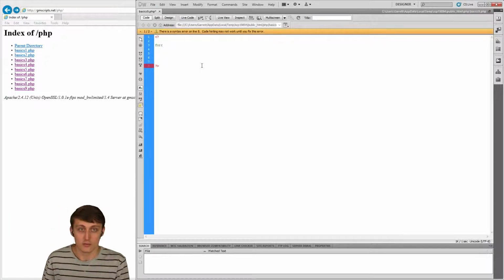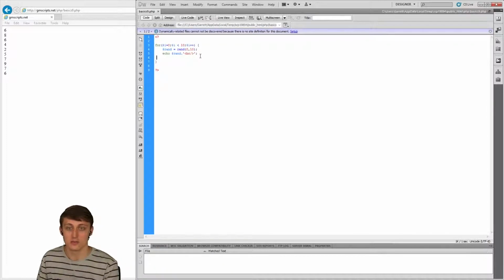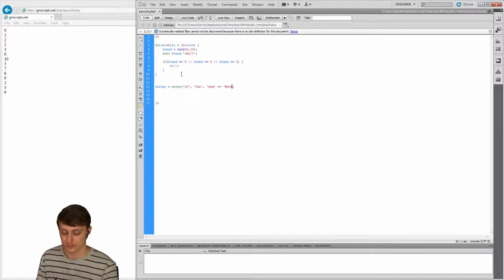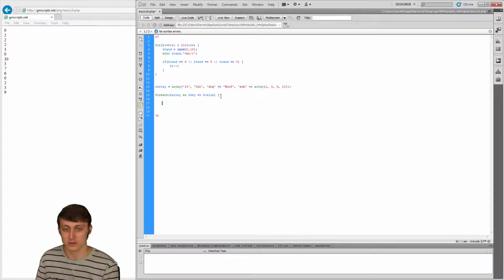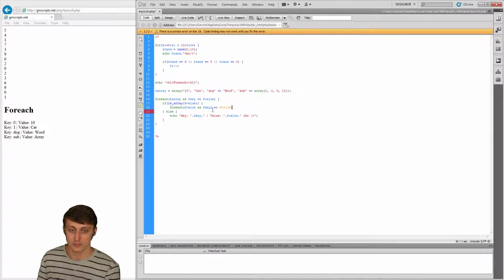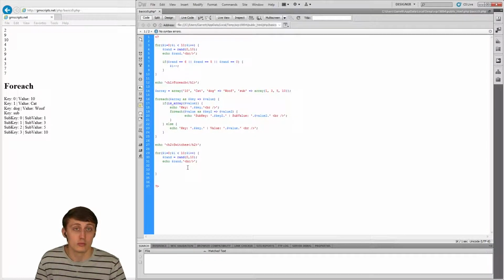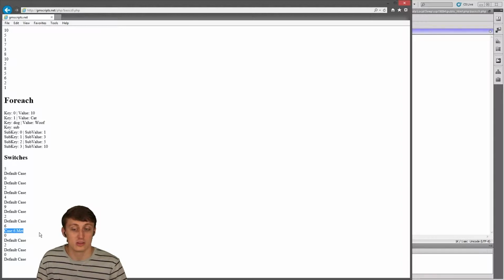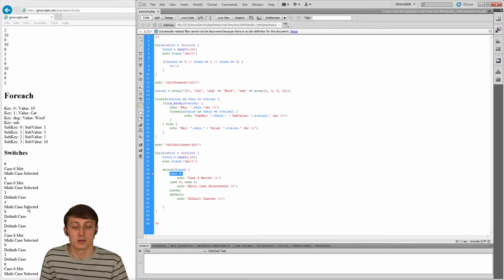For, Foreach, and Switches - PHP #9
Learn to create loops with for foreach, while allowing multiple selections with a switch.